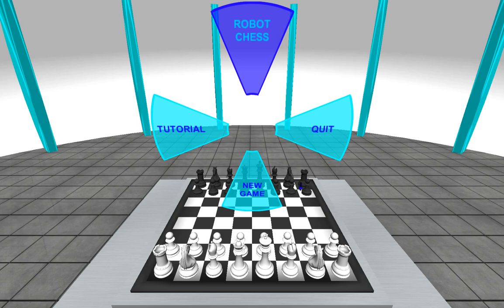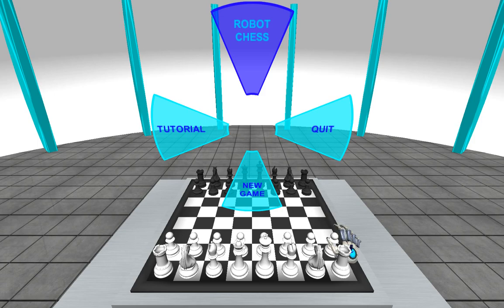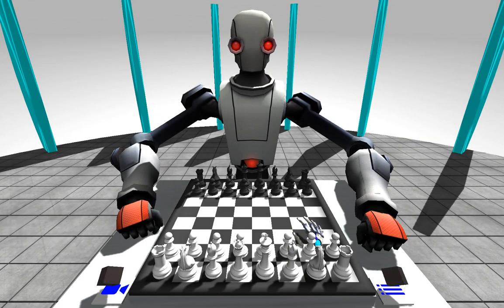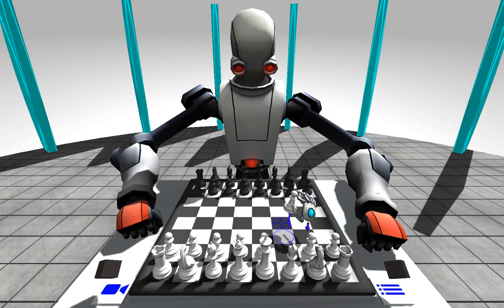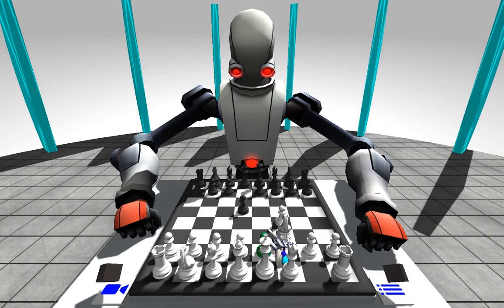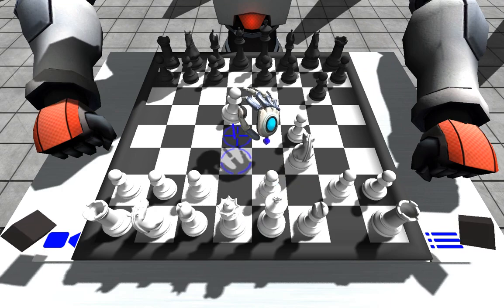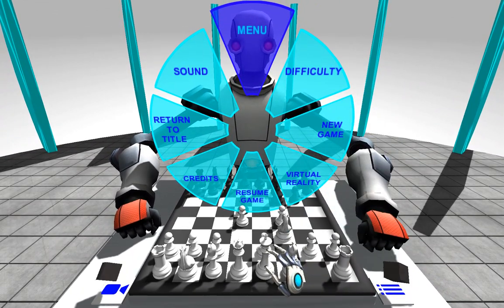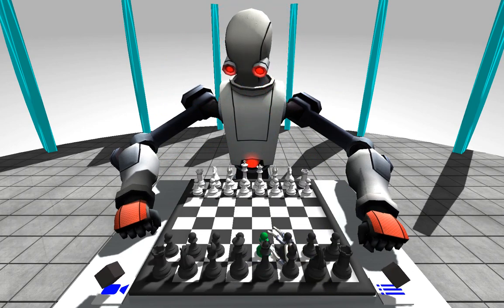Robot Chess Airspace video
Hey folks!

This is a quick video for Leap's Airspace store to show people the basics of Robot Chess.